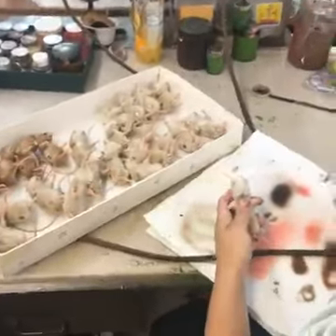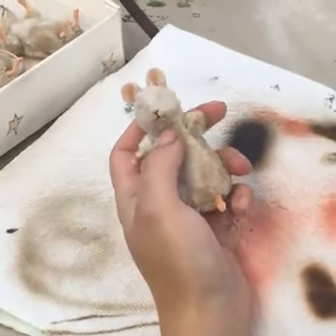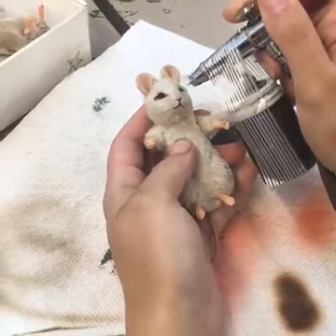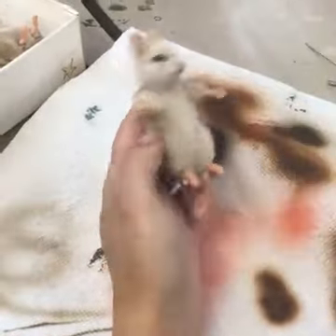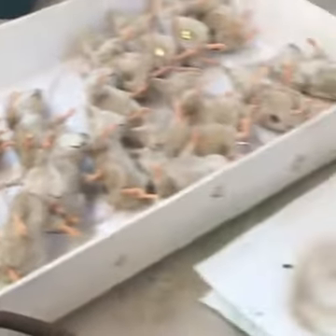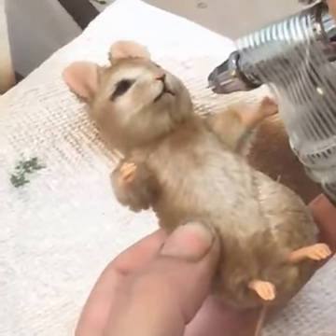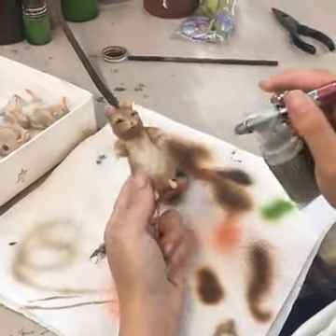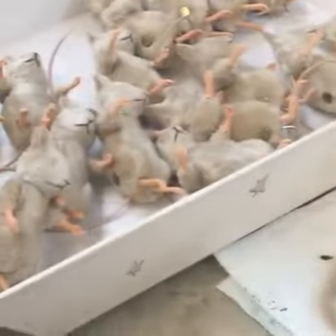Doll Making at R. John Wright See Airbrushing of a Mohair Mouse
See one of our artists airbrush one of our mohair mice! This was filmed live at the R. John Wright factory in Benington, Vermont